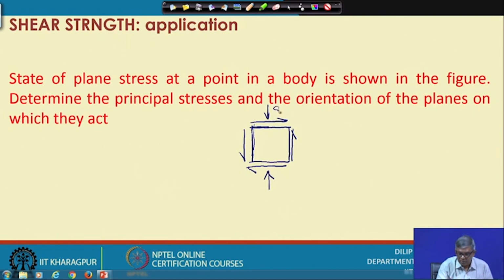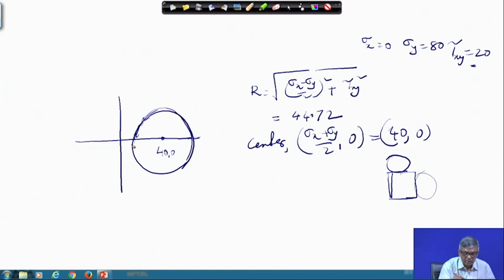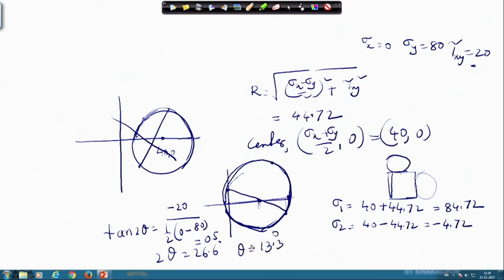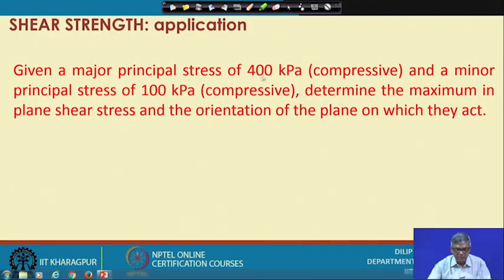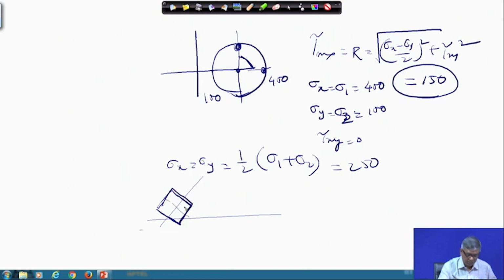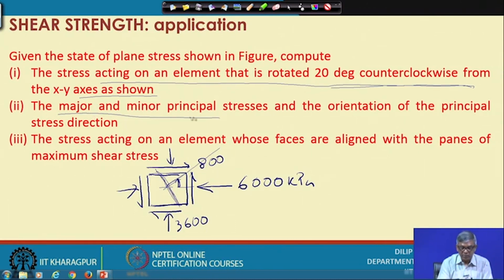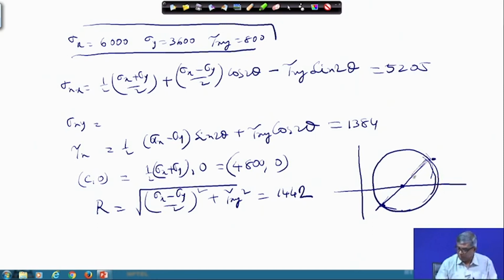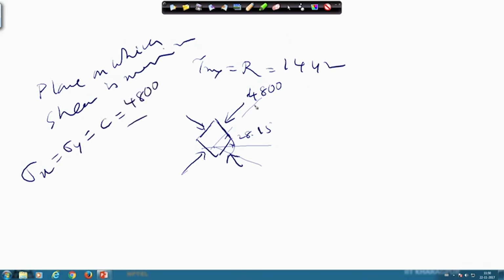LECTURE 29 : SHEAR STRENGTH (Contd.)